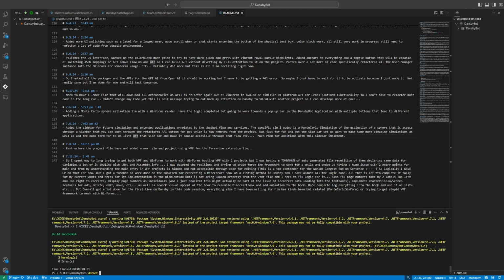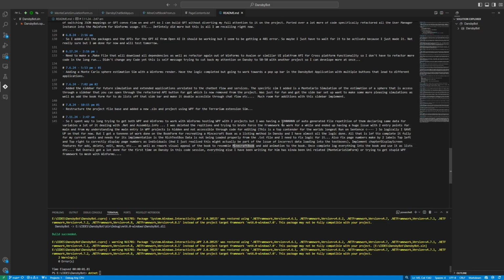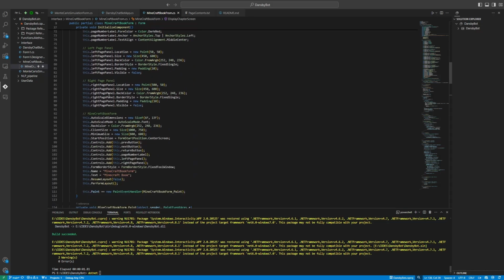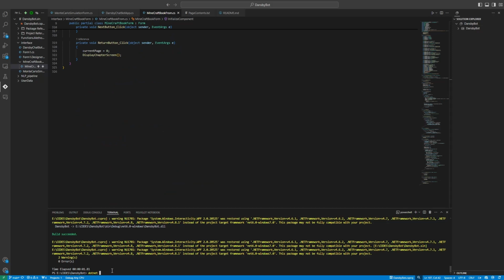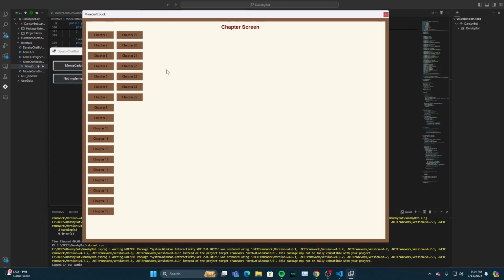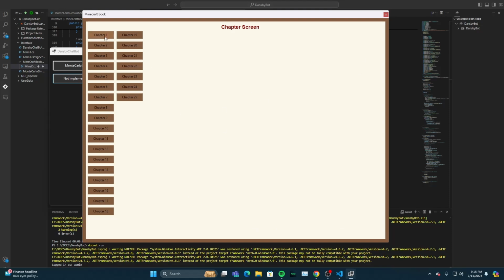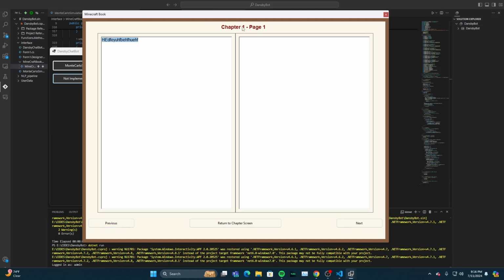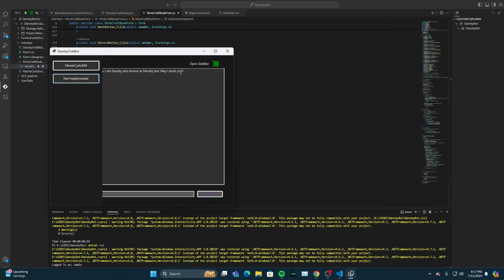DansbyBot DevLog #1.0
Dansby DevLog 1.0. Would love to hear from anyone who watches this if they would like to see more coding in real time, More Final results, more application use, etc... Just any form of criticism to make the content much more appealing and entertaining. Hope you guys enjoy !!!